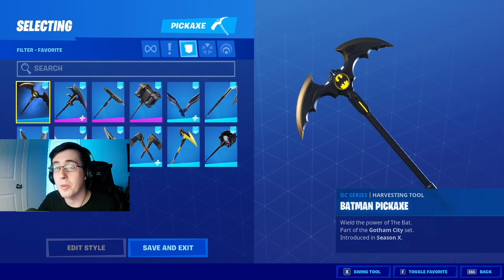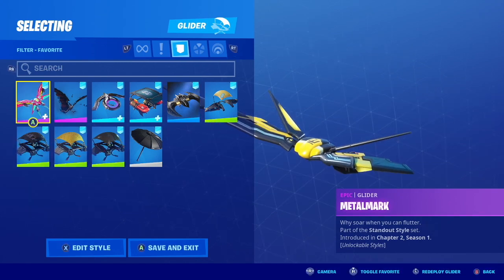BEST COMBOS FOR *NEW* WARNING BOW BACKBLING! - Fortnite Battle Royale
In this video I showcase THE BEST combos for the new Warning Bow backbling! Warning Bow is such and amazing backbling that was released with the new Metal Team Leader skin in the new bundle in Save The World. The Warning Bow backbling is one of the best in the game, its goes with so many skins! Watch all the way through to see THE BEST combos for the Warning Bow backbling...